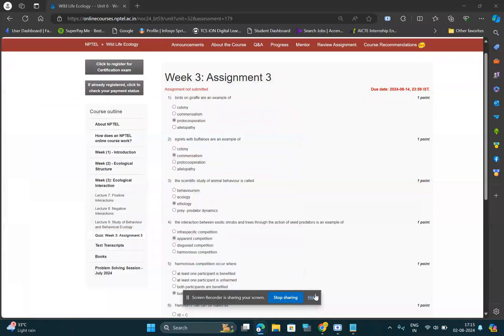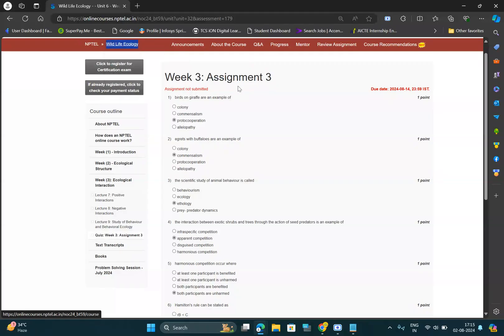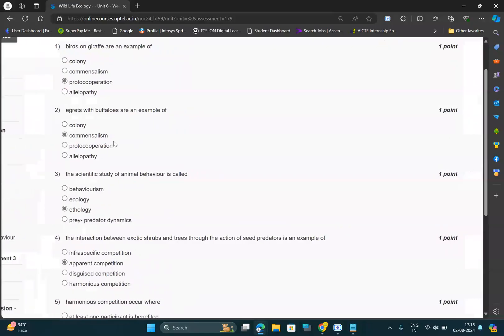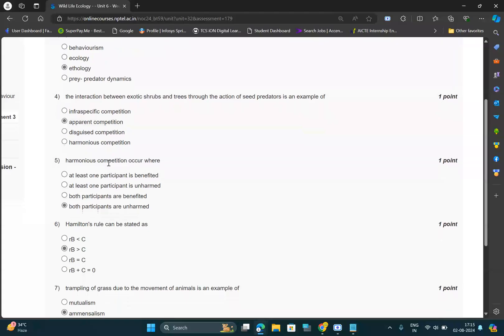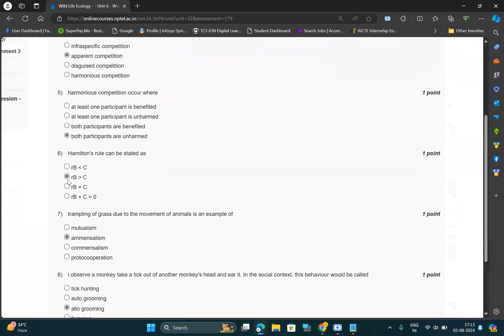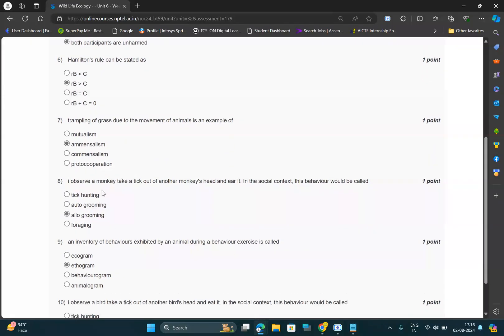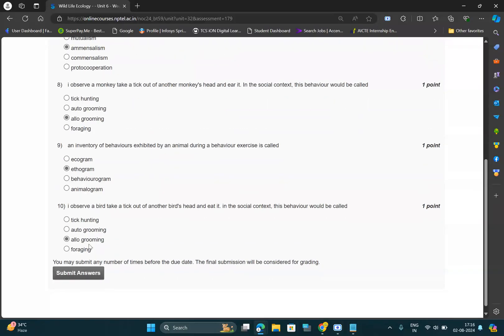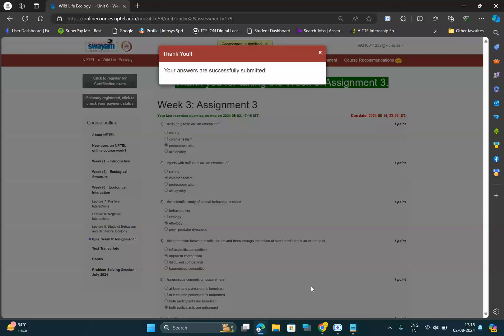100% Correct | Wild Life Ecology | Week 3 Quiz | Assignment 3 Wild Life Ecology | NPTEL | SWAYAM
100% Correct | Wild Life Ecology | Week 3 Quiz | Assignment 3 Wild Life Ecology | NPTEL | SWAYAM

100% correct answers
Wild Life Ecology week 3 Assignment Answer 2024
Wild Life Ecology Solution | NPTEL Answer | Week - 3 | Quiz Answer Nptel Swayam Solution

Watch the complete video so that we would be encouraged to make more videos for you guyzz...

Lastly, do write your valuable comments.

Topics Covered:
NPTEL
Week 3 Quiz
Wild Life Ecology
100% Correct | Wild Life Ecology | Week 3 Quiz | Assignment 3 Wild Life Ecology | NPTEL | SWAYAM
Wild Life Ecology Assignment Quiz Week -3 (2024)
Wild Life Ecology Week 3 || NPTEL ANSWERS 2024 nptel nptel2024 || NPTEL 2024
wild life ecology week 3 solution.